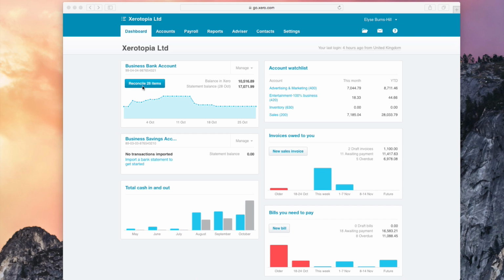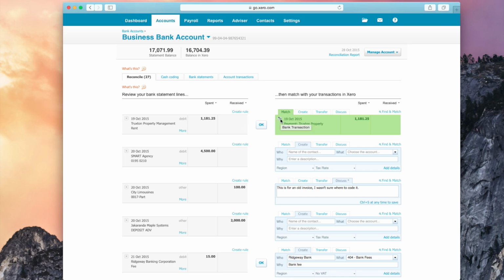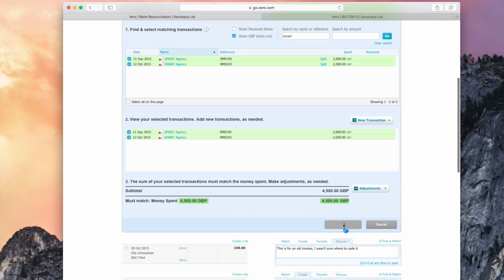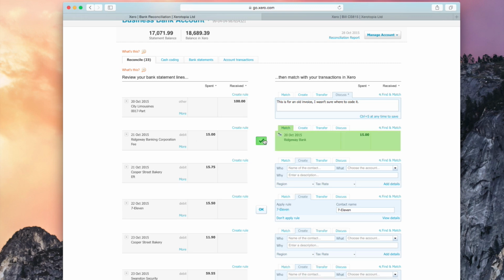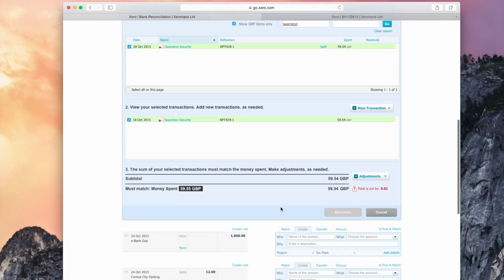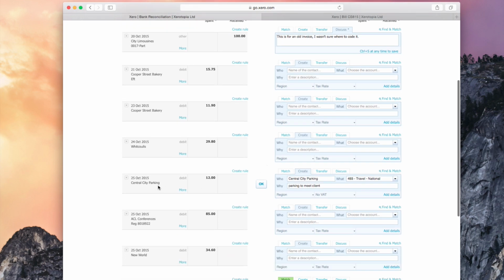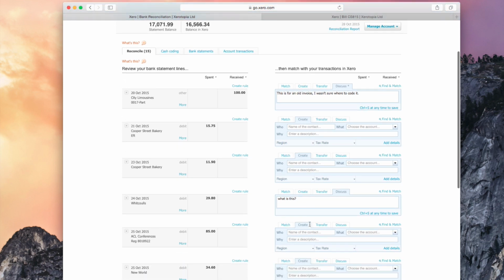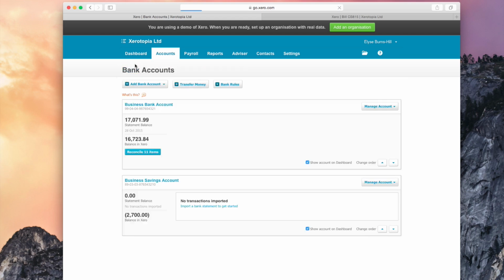Reconciling Bank in Xero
Xerotopia: how to reconcile bank in Xero